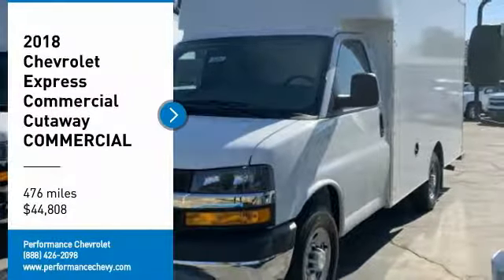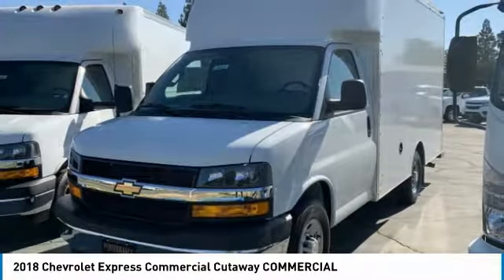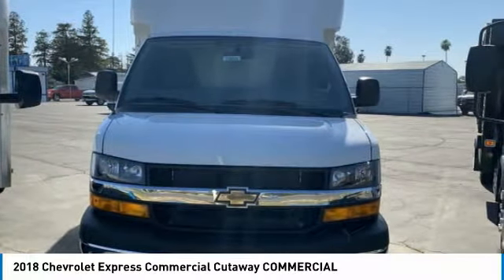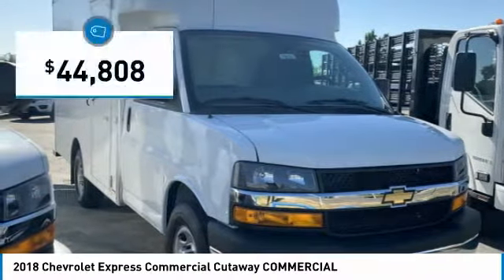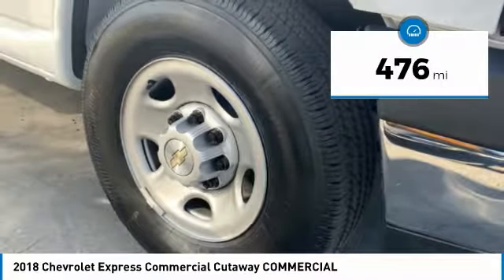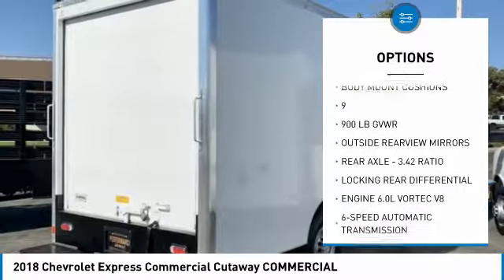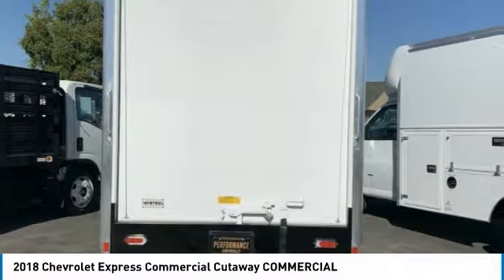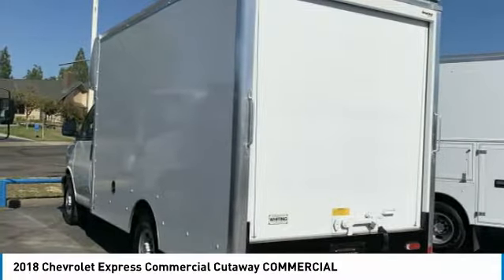2018 Chevrolet Express Commercial Cutaway 00075024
2018 CHEVROLET EXPRESS COMMERCIAL CUTAWAY Sacramen
Stock# 00075024

Performance Chevrolet
4811 Madison Ave.

Don't miss this 2018 Chevrolet Express Commercial Cutaway. It's equipped with Automatic transmission and features a Summit White exterior. With 476 miles, you'll want to take this car home. Make a great choice today.